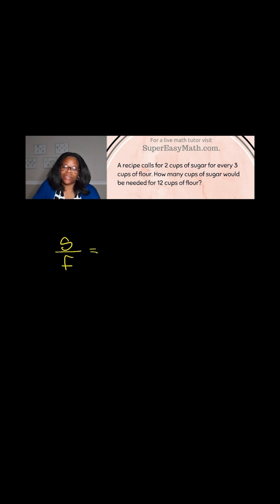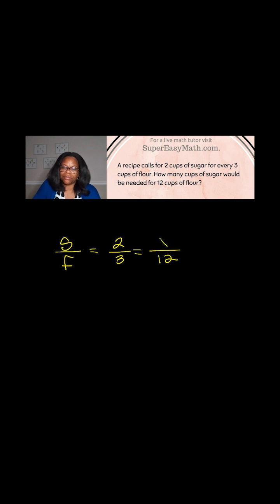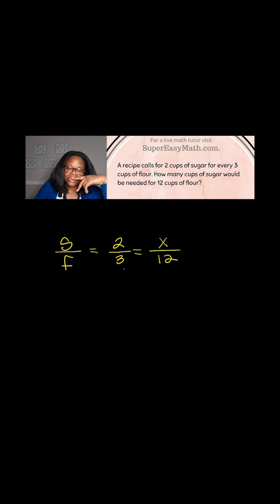MPOTD - Ratios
In this video, I'll show you how to quadruple recipe ingredients.

Waleed
Elyse